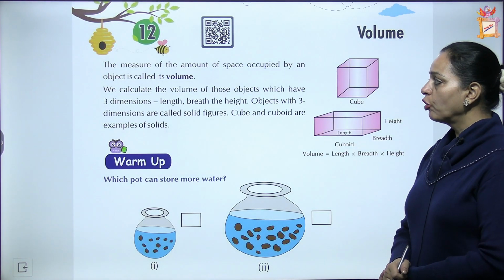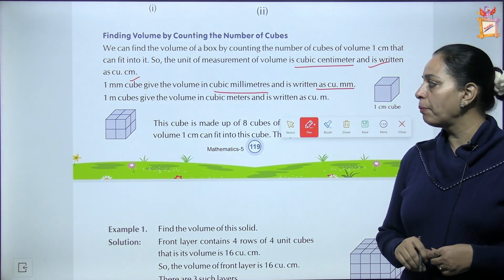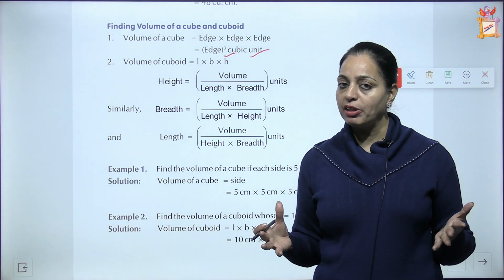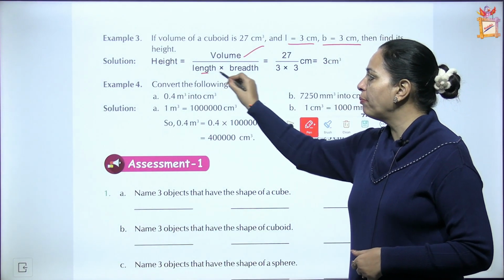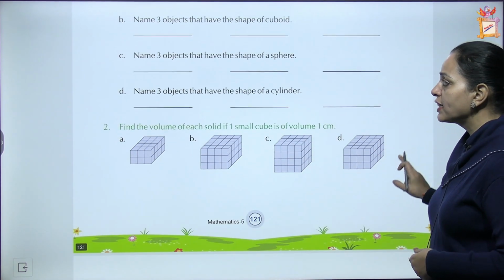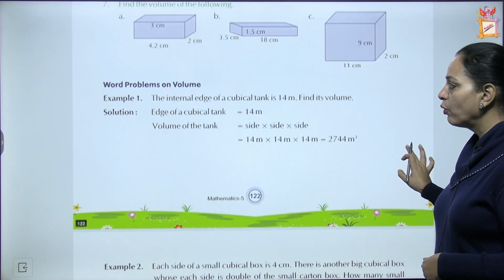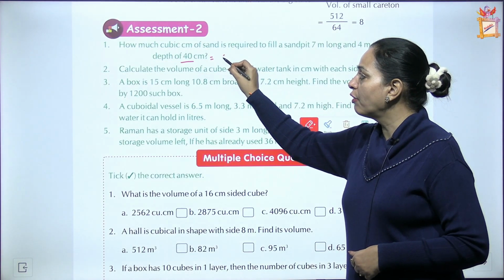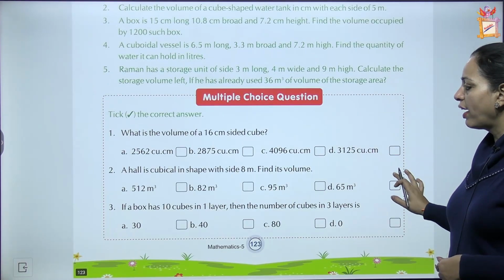CHILDREN VOICE LEARN AND SOLVE MATHS CLASS 5 CHAPTER 12 VOLUME